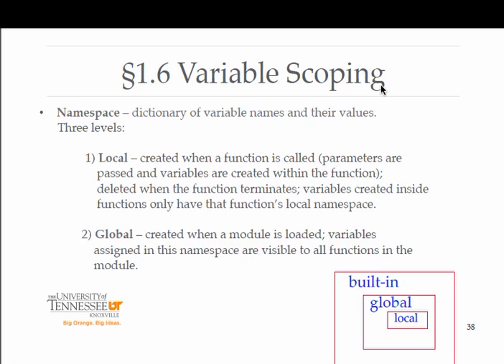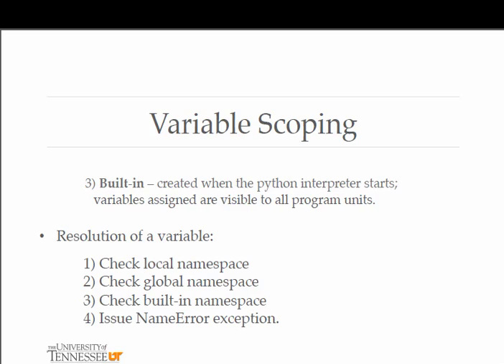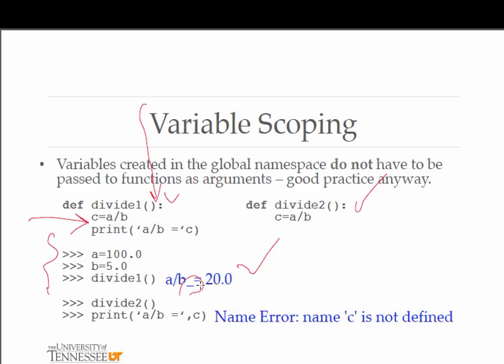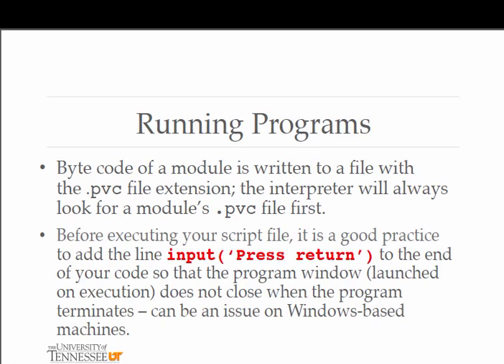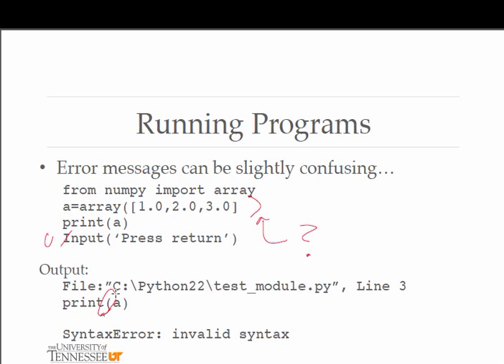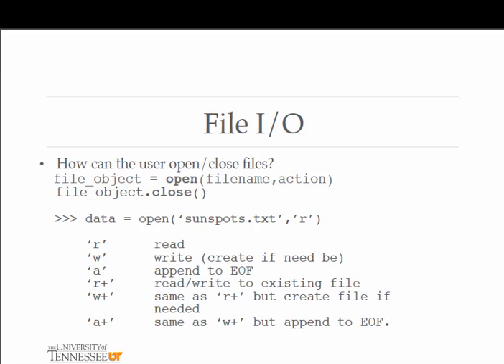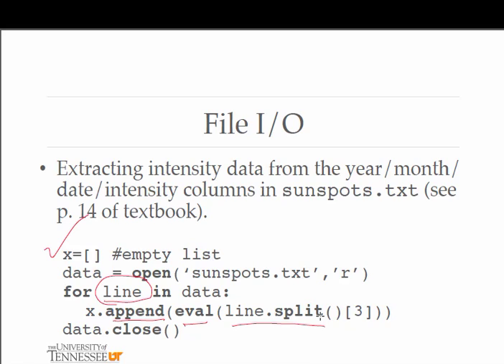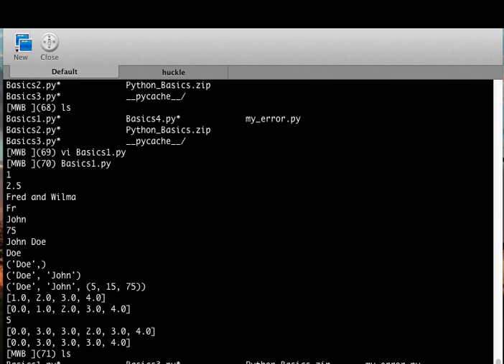COSC370 - Intro to Python Programming (Part 6)